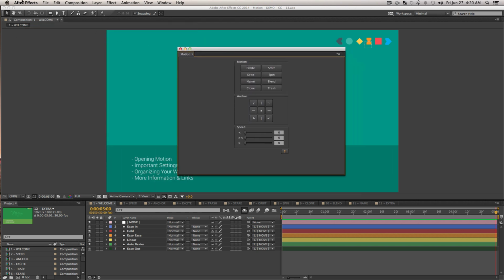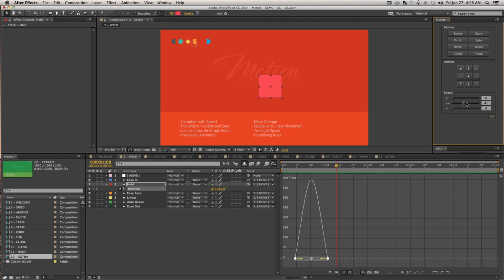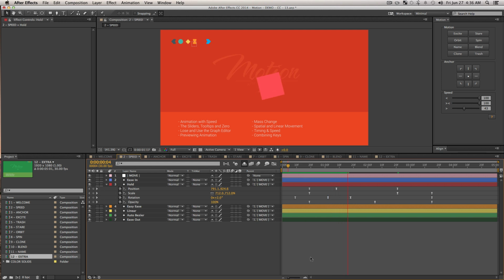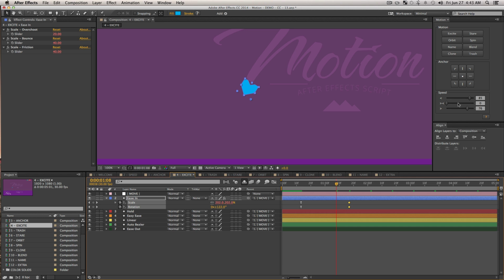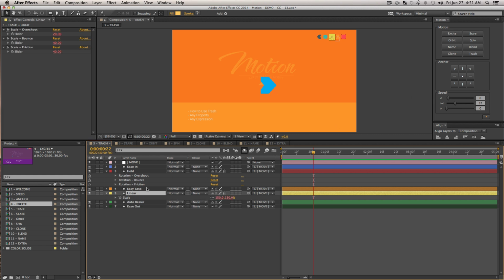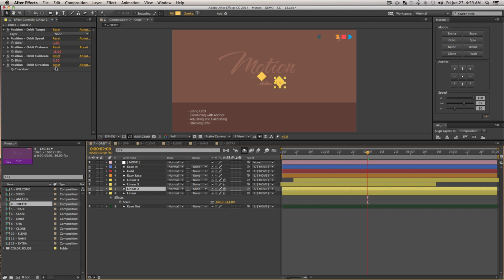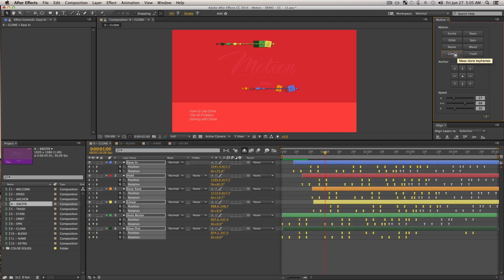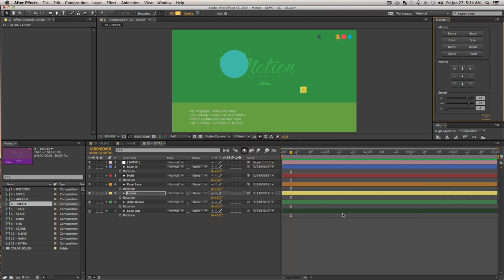Motion - AVAILABLE NOW! - Take Control of Your Animation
AVAILABLE NOW!

If I told you I could preview animation before it happens... Would you believe me?

Introducing Motion one of the most powerful After Effects scripts ever created (someone call the Justice League or Avengers!) Motion will change the way you animate forever. Giving your animations the polish that will make you stand out. If you've ever had trouble creating what you see in your head - consider that over.

Hours get wasted repeating tasks, retiming keyframes and jumping between windows. Motion gives you powerful tools that automate, enhance and impress!

The Motion script adds fully customizable expressions, boasts a growing collection of Motion and offers Speed (something you've never seen before) to your After Effects projects. Control your animation like never before.

Free yourself from the Graph Editor and get the delicious Motion you've craved.

AVAILABLE NOW!